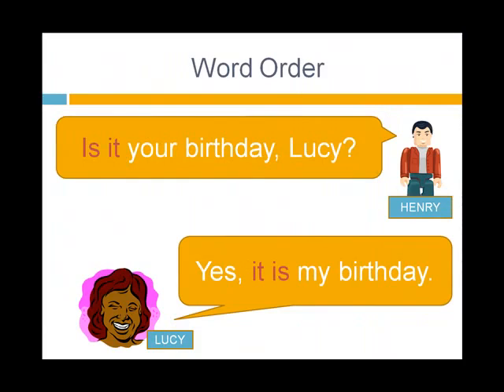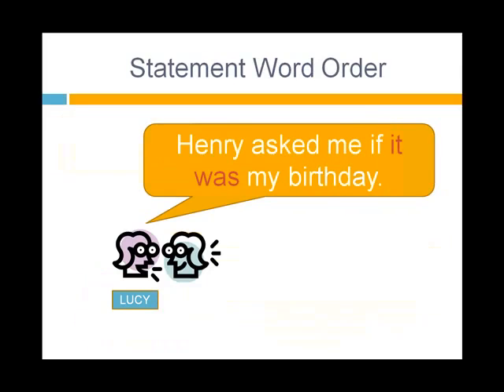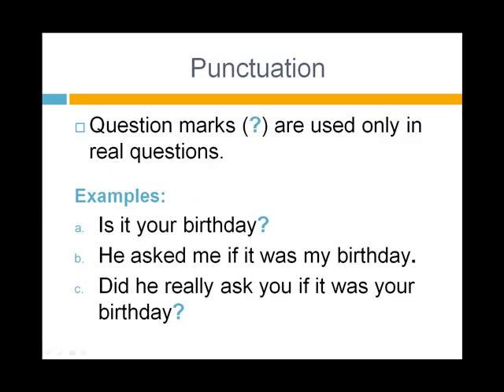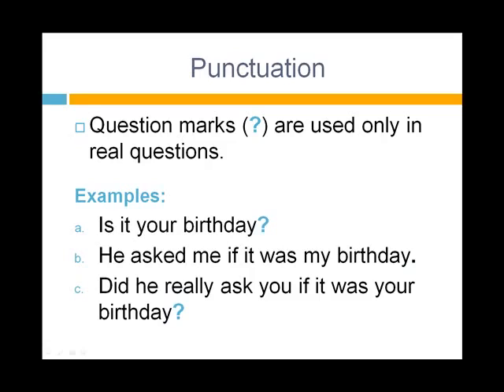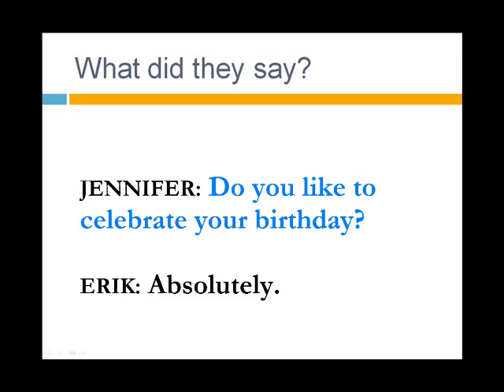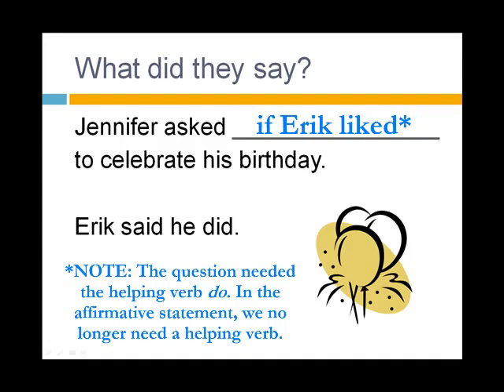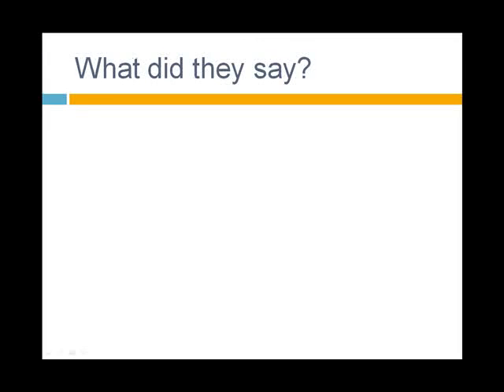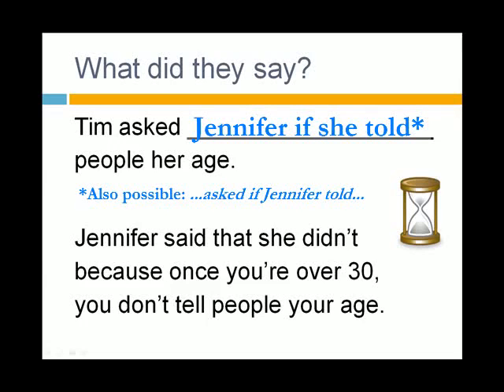Lesson 13 Reported Speech Yes No Questions Grammar YouTube